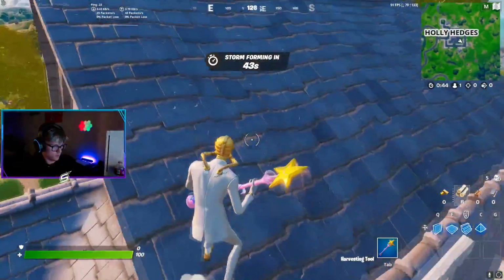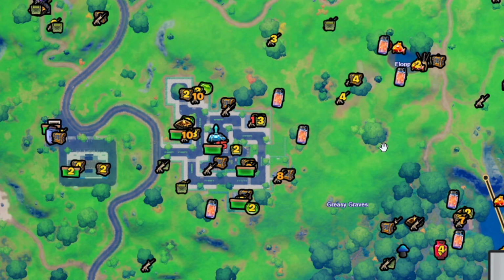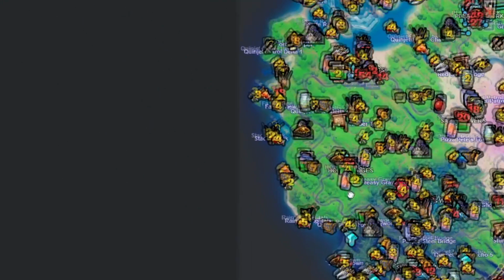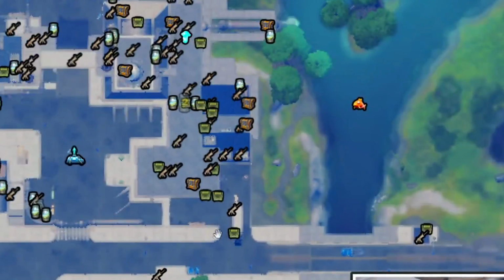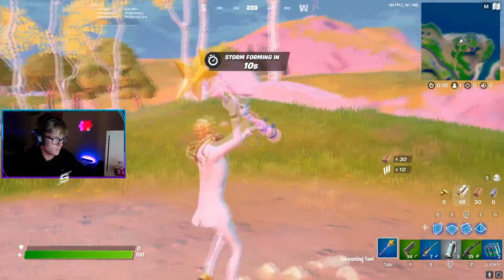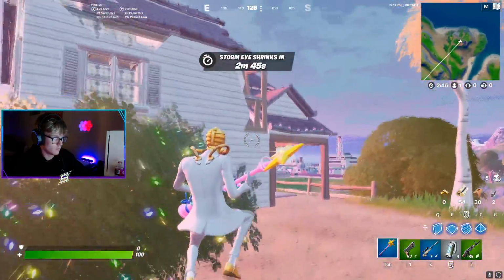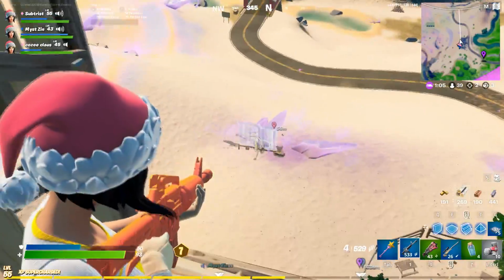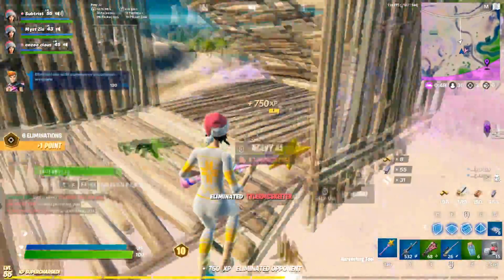The BEST Drop Spots for Easy ARENA Points In Fortnite Season 5! (how to find a drop spot)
In today's video, I show you The BEST Drop Spots for Easy ARENA Points In Fortnite Season 5

✅Support a Creator Code: Subtrist